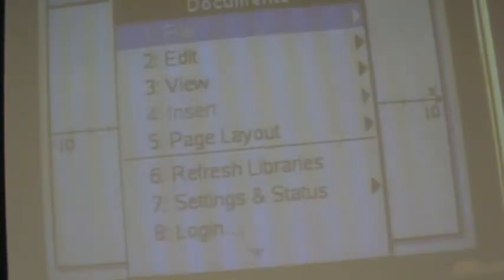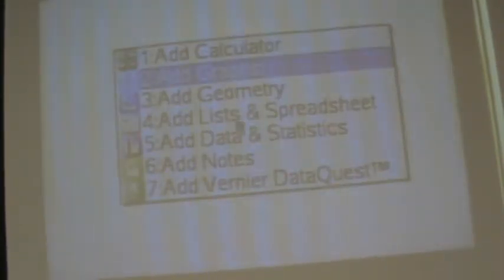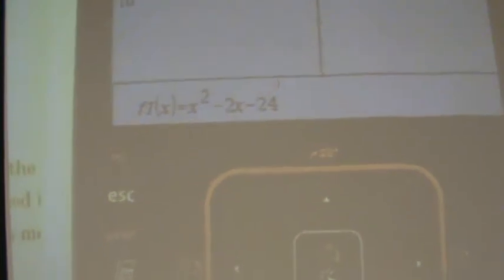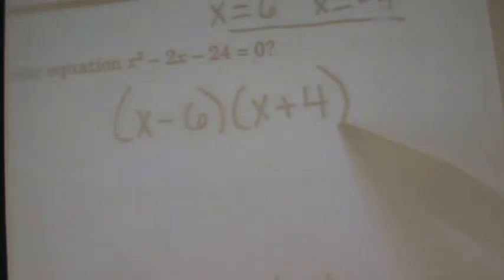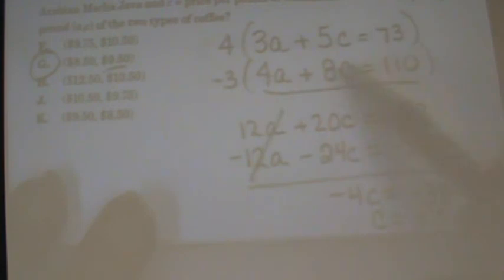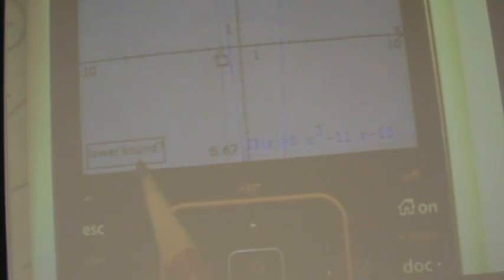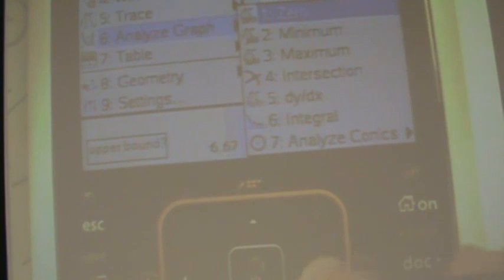2014 February 21, Algebra 2 and PreCalc ACT REVIEW TEST #3 and KAPLAN 41-49